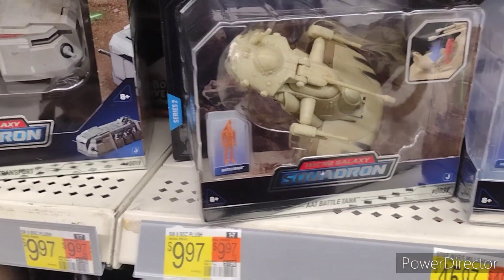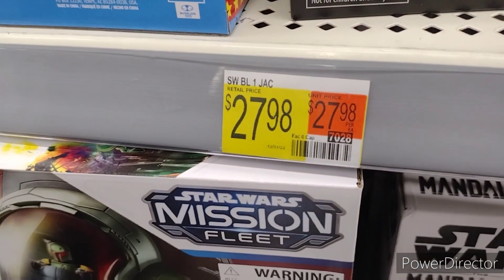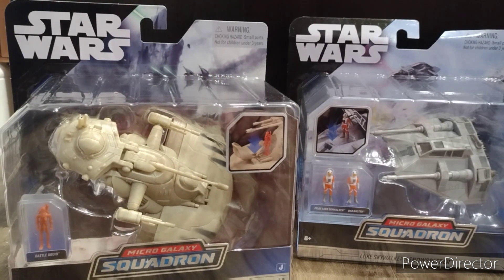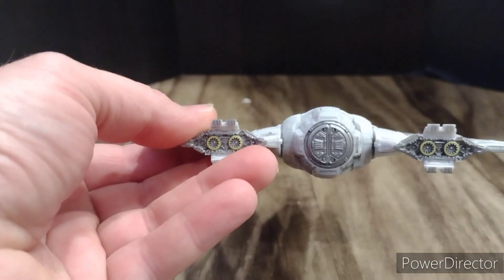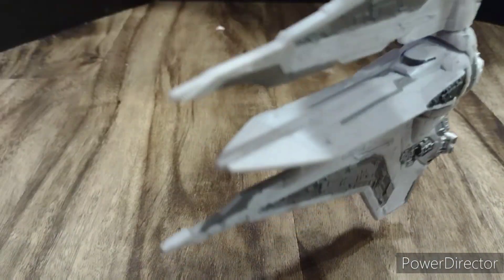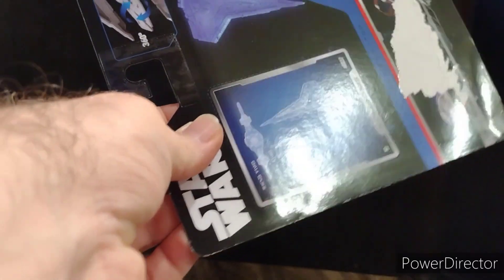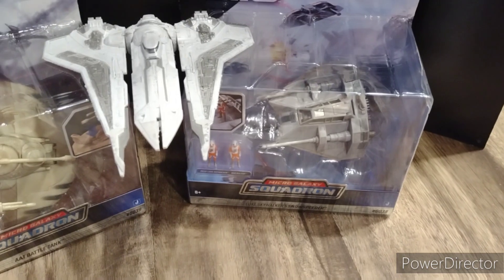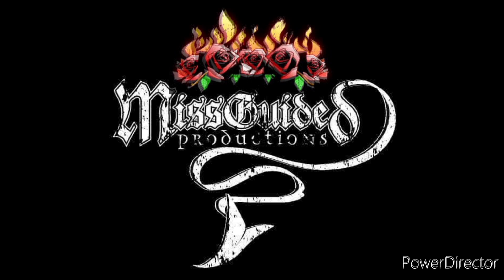Toy Hunt MGS micro galaxy squadron and review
the east Tennessee toy hunter finds some micro galaxy squadron in Newport Walmart